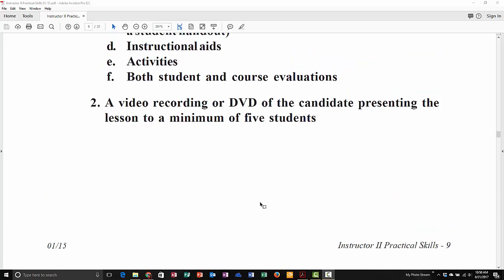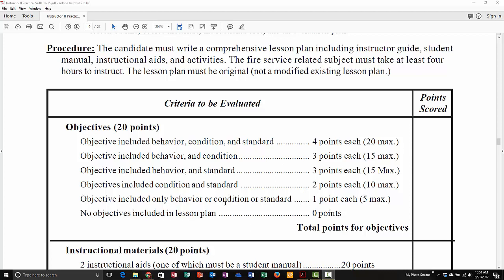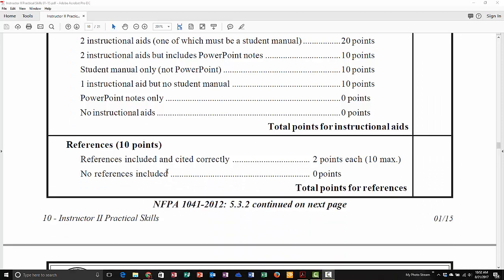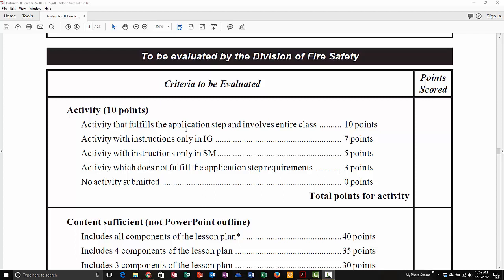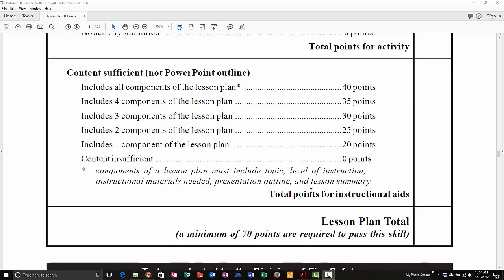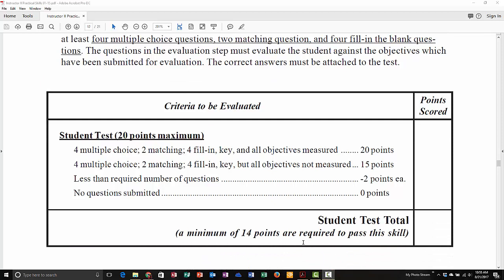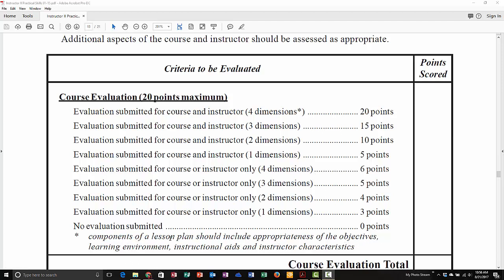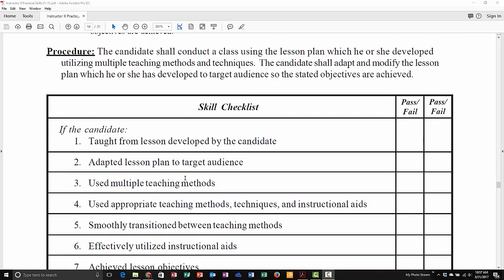Practical skills 2b Lesson plan project